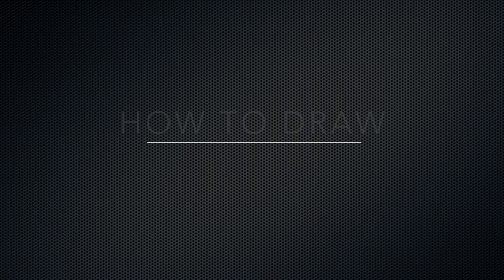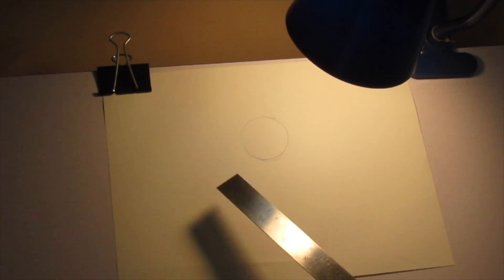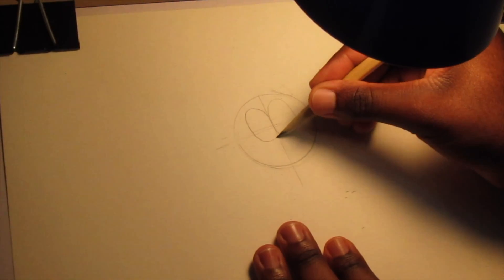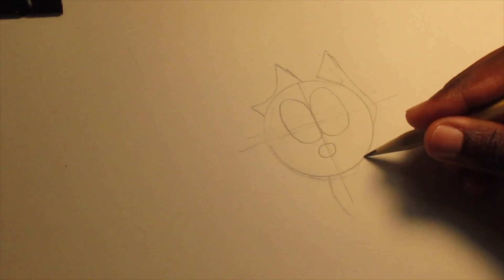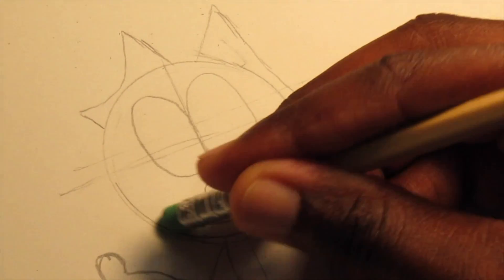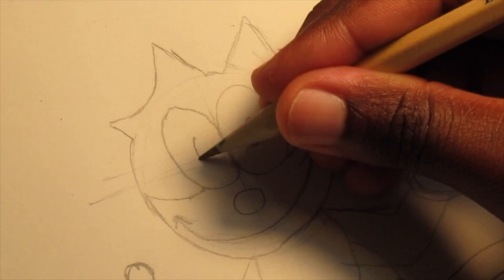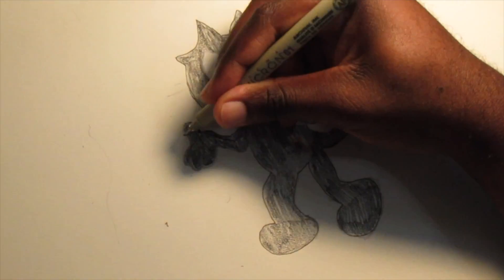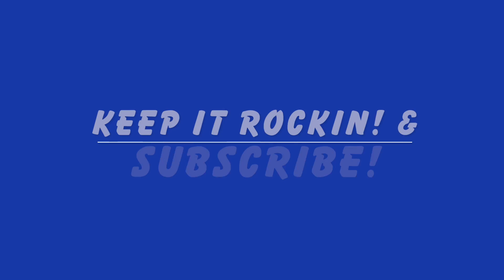Drawing with Dr.JazzMan1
This is my first ever Drawing Video. Today I'm Drawing Felix the Cat.

PS: I Don't Own The character.

KEEP IT ROCKIN!!!